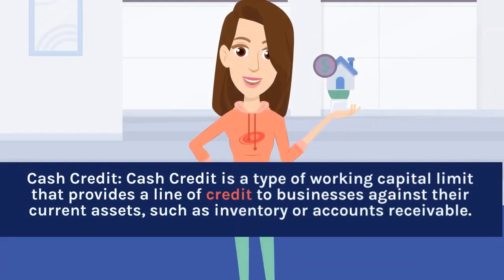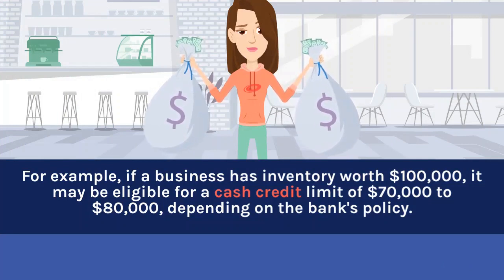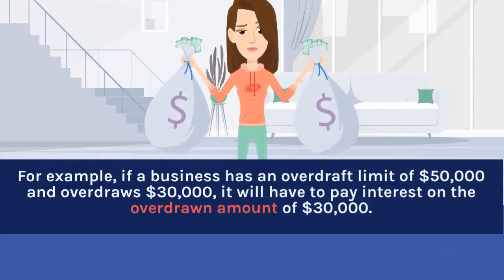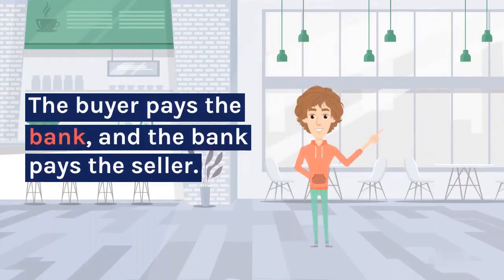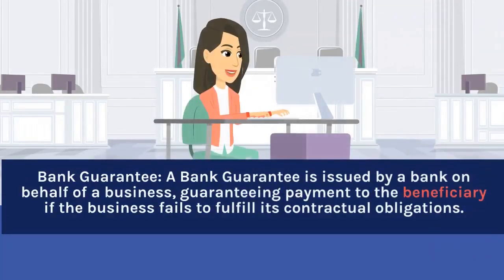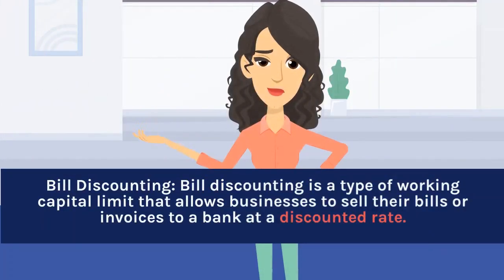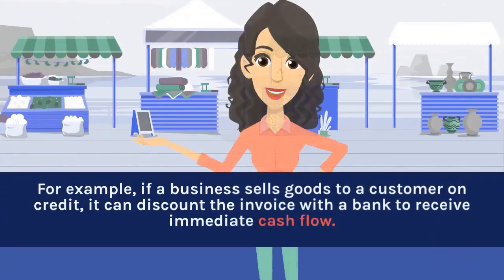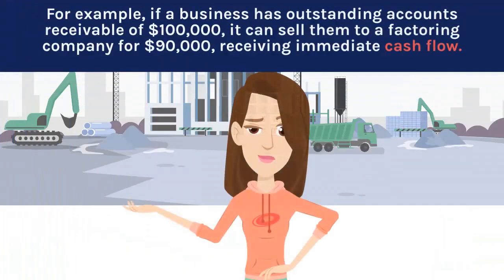TYPES OF WORKING CAPITAL LIMIT OFFER BY BANKS